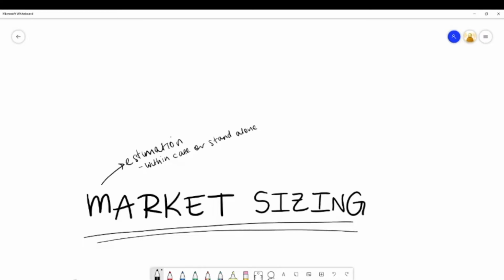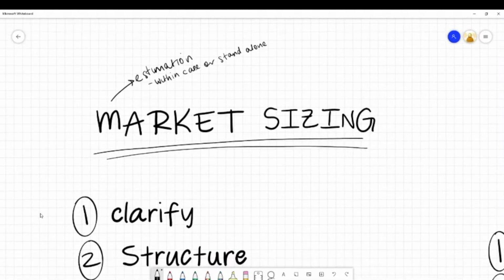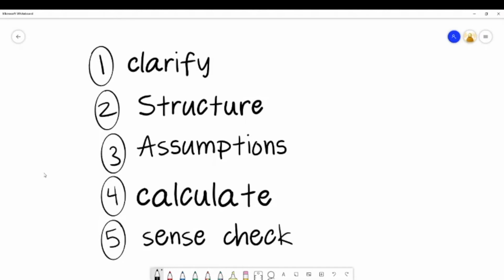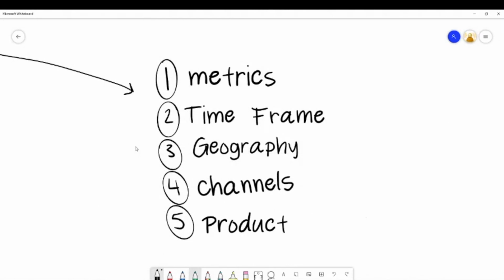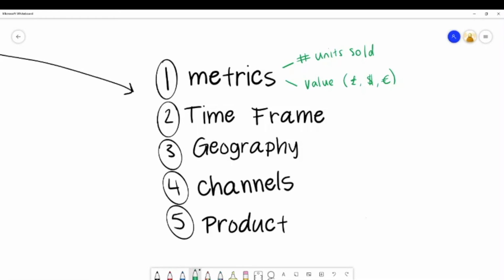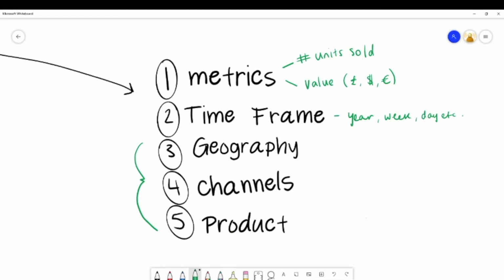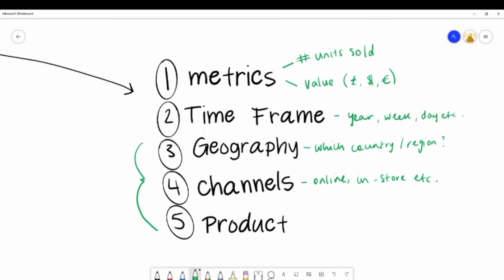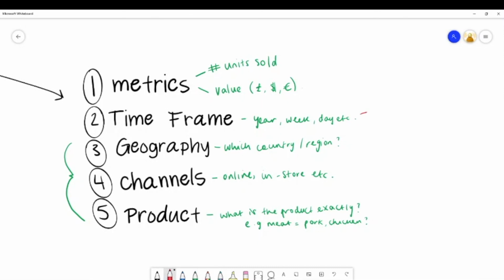MARKET SIZING / ESTIMATION QUESTIONS INTRO - Land a job at Bain, McKinsey, BCG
In this video we give an explanation of what market sizing means and the steps to solving a market sizing problem

About us:

We're MBB 101 - a team of London-based consultants from McKinsey, Bain and BCG. We help aspiring consultants achieve what we have achieved - landing a job offer at the top 3 consulting companies in the world

We've helped lots of students land MBB offers in London, Hong Kong, Singapore and the US - we hope you'll join our students landing their dream jobs!